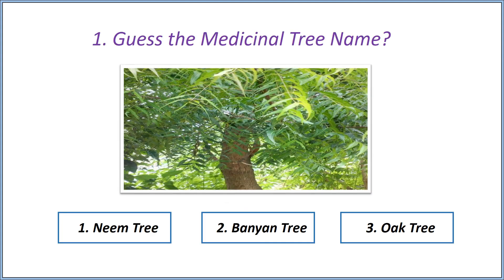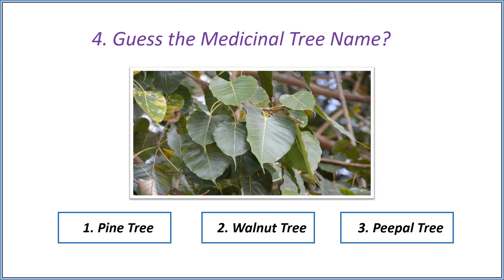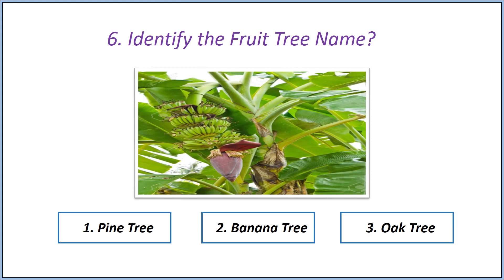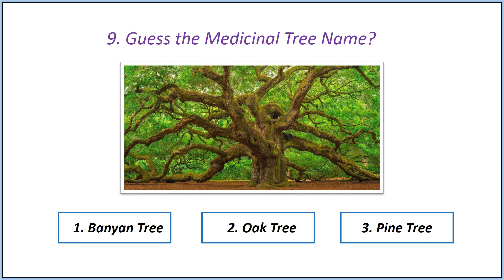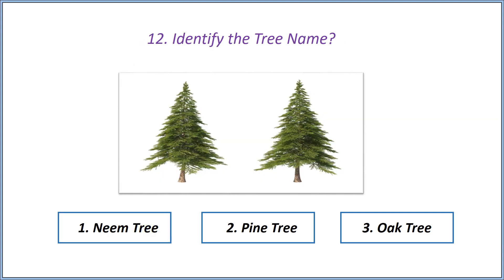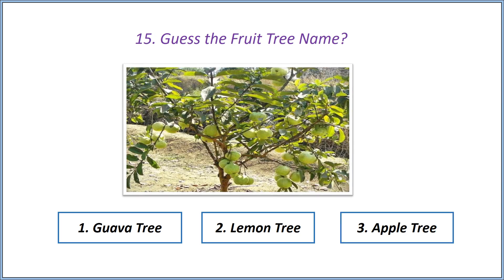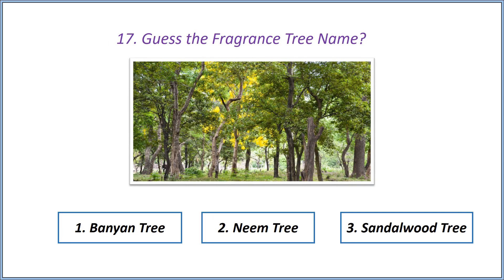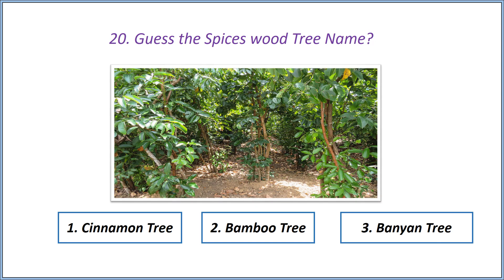Quiz Trees Name, Guess the Trees Name.